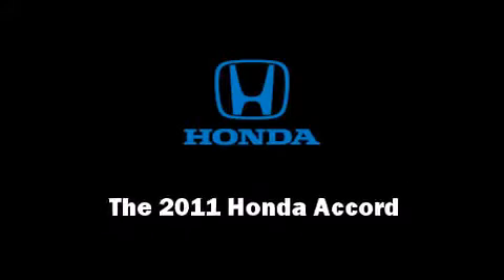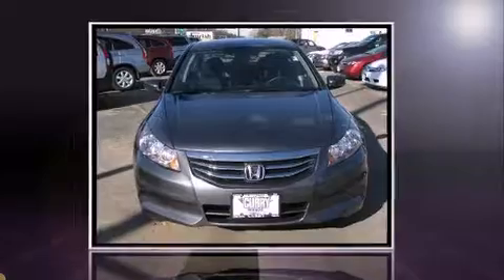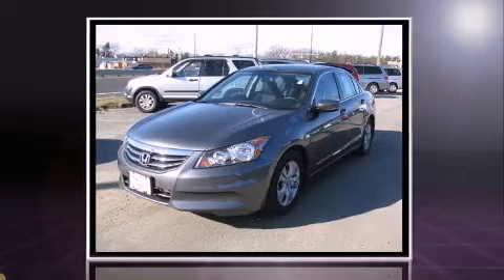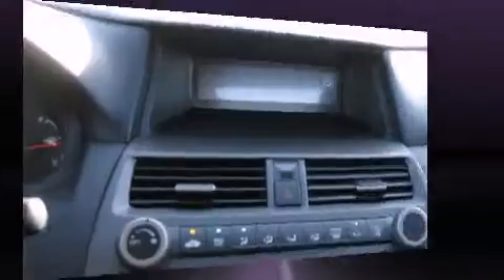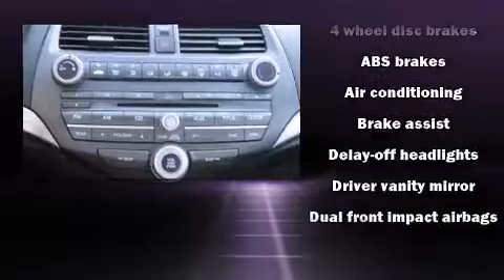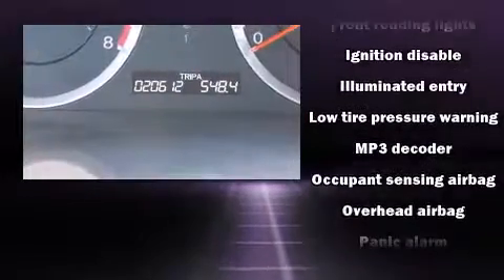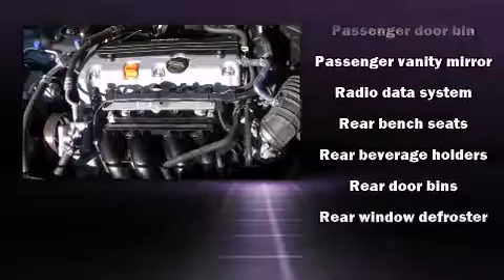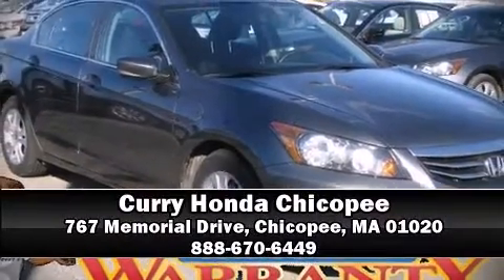2011 Honda Accord 2.4 LX-P in Chicopee, MA 01020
The 2011 Honda Accord. With just over 20,000 miles on the odometer, this 4 door sedan prioritizes comfort, safety and convenience. It features an automatic transmission, front-wheel drive, and a 2.4 liter 4 cylinder engine. Top features include front bucket seats, power door mirrors, power windows, remote keyless entry, cruise control, an overhead console, and air conditioning. Honda also prioritized safety and security with features such as: dual front impact airbags with occupant sensing airbag, front SIDE impact airbags, traction control, anti-whiplash front head restraints, a panic alarm, and 4 wheel disc brakes with ABS. With electronic stability control supplementing mechanical systems, you'll maintain precise command of the roadway. A Carfax history report provides you peace of mind by detailing information related to past owners and service records. A test drive is waiting for you.